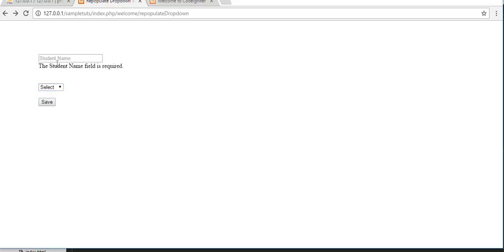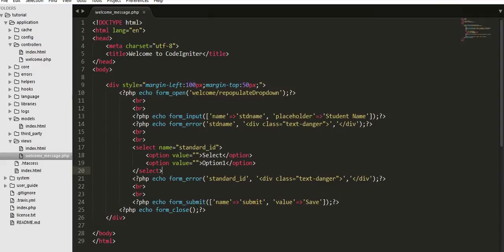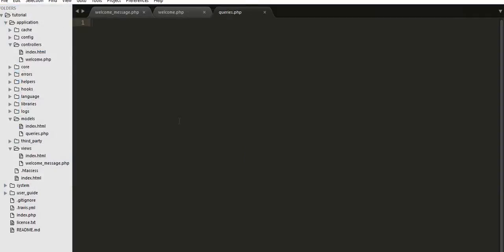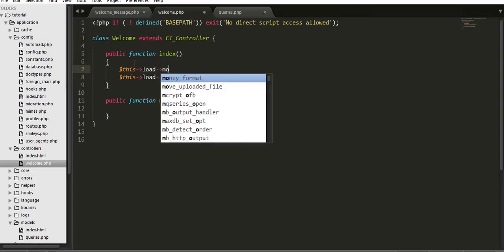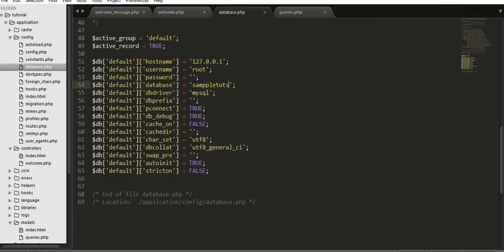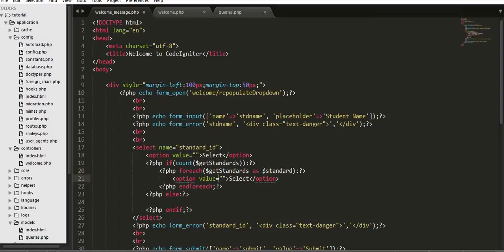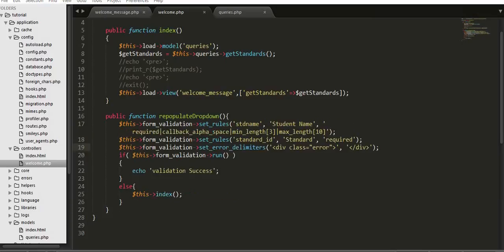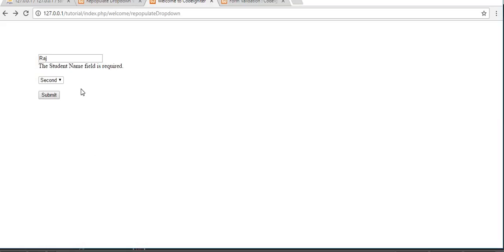How to Repopulate Dropdown Values using PHP Codeigniter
This video will guide you to repopulate the dropdown values if the user forgot to enter some of the fields while filling out the form. This kind of repopulating the dropdown value is very important when you are developing a registration form with multiple dropdowns and text boxes are available for users to fill in.